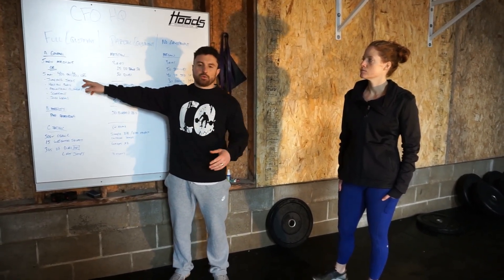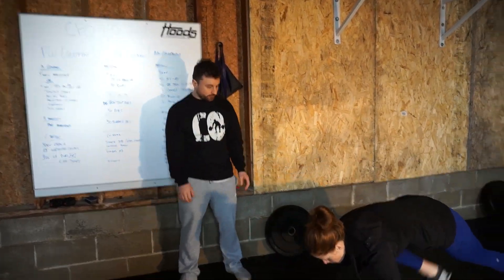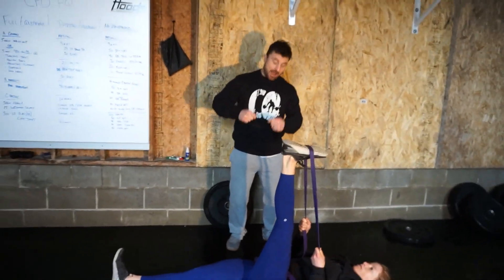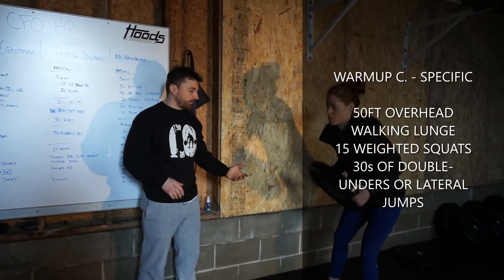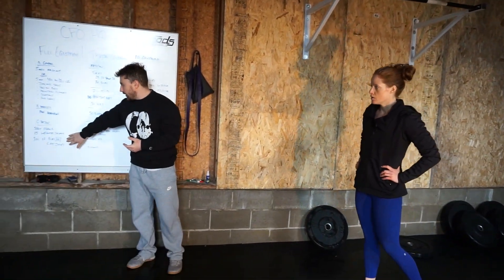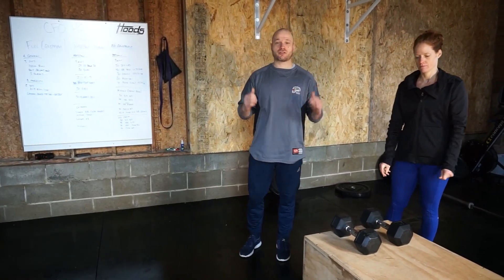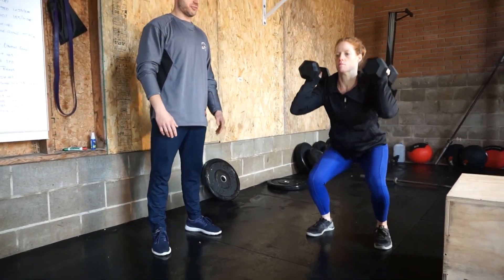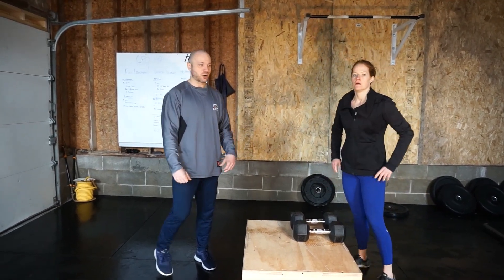Saturday 03/21/20 - CFO Class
0:15 WARMUP A - GENERAL
2:32 WARMUP B - MOBILITY
3:47 WARMUP C - SPECIFIC
5:48 METCON - FULL EQUIPMENT
8:50 METCON - NO EQUIPMENT
WARMUP A - GENERAL
5 min machine/run OR
5 min: 40s ON / 20s OFF
- Jumping jacks
- Hollow hold
- Mountain climbers
- Scorpions
- Inch Worms

WARMUP B - MOBILITY
1 min / side PNF Hamstring stretch

WARMUP C - SPECIFIC
50ft Overhead walking lunge
15 Weighted squats
30s double-unders OR lateral jumps

METCON - FULL EQUIPMENT
(For time)
3 Rounds:
25 Dumbbell Front squats @ 35/25
50 Double-unders
21-15-9
DB Box step overs
50 Double unders
- 21 BSO then 50 DU then 15 BSO and 50 DU and so on
50 Burpee over dumbbell

METCON - NO EQUIPMENT
Same as FULL METCON but substituting the following movements:
- DB Front squats = Single DB / Odd object
- Double-unders = Lateral jumps
- DB Box step over = Double reps of Alt lunges
- Burpee over DB = Burpee